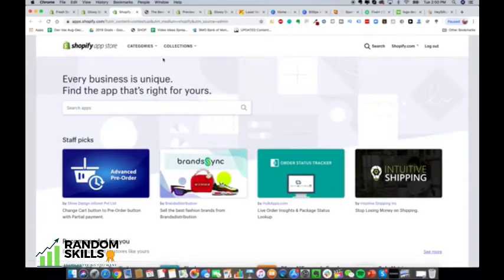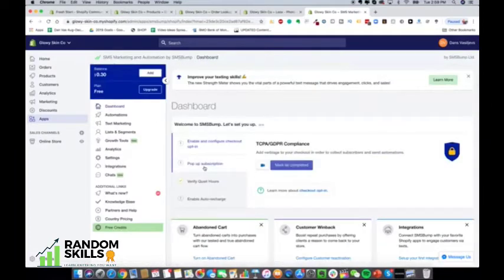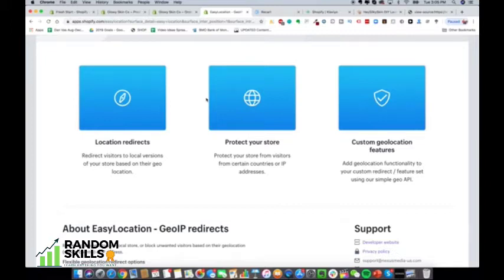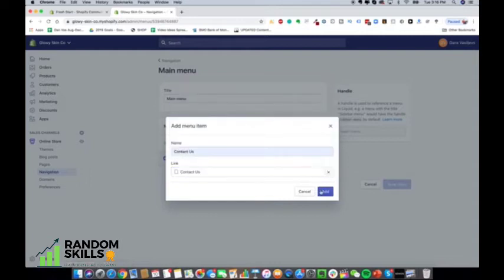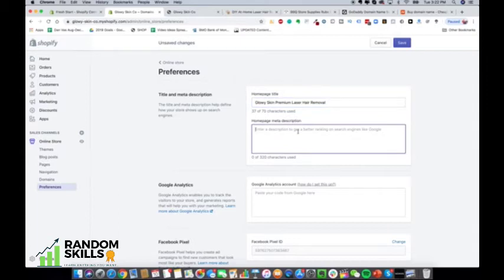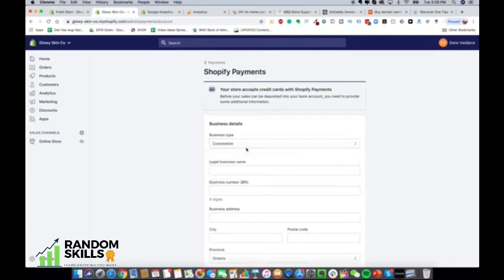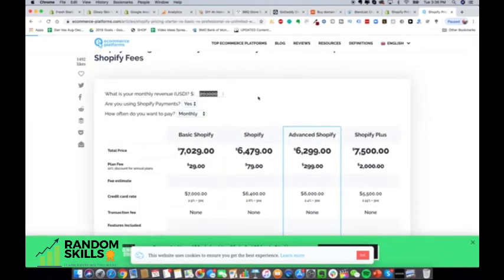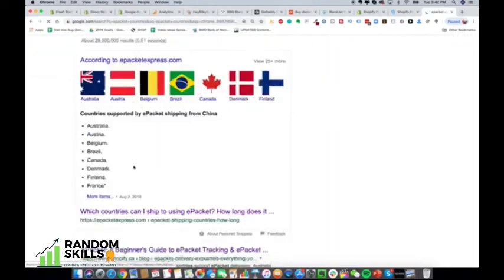The absolute best apps to use in Shopify Dropshipping store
Hi! I’m Akash Kumar. On my channel, you will find Epic Music, Book Summary, men's Clothing and Fashion accessories and business including make money online and help you to investment safely . I love Music, Fashion and Knowledge for Self Development and sharing my experiences with you.

 For